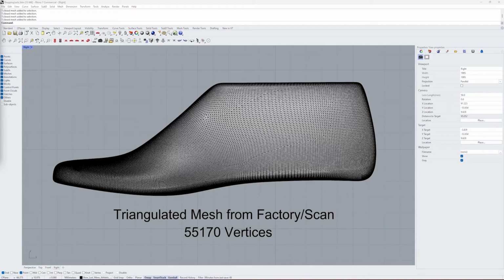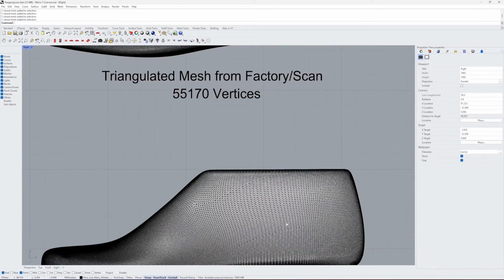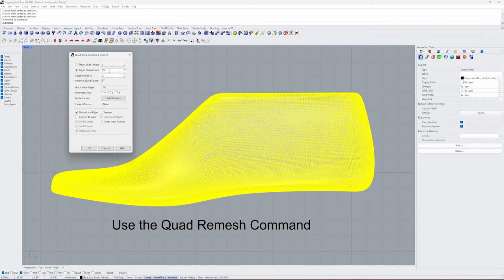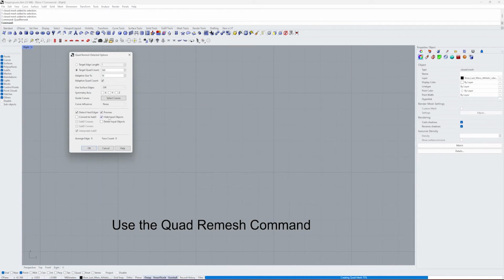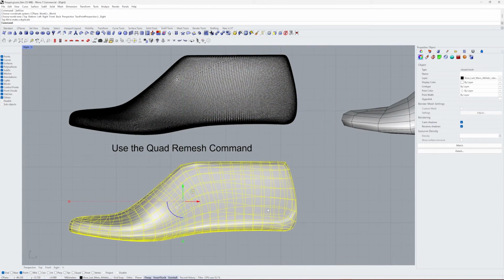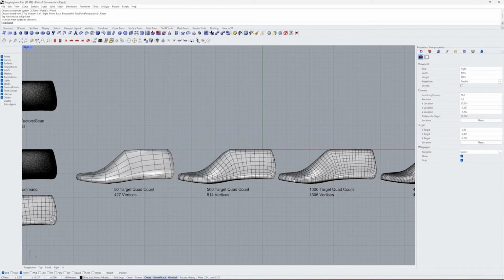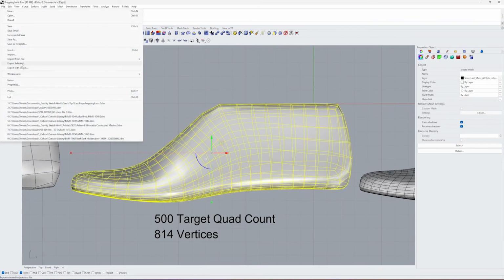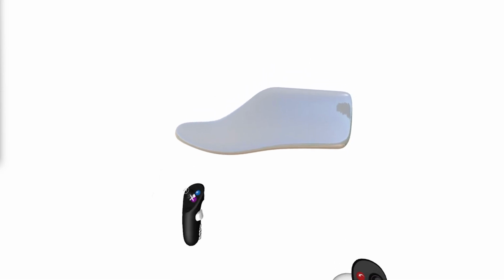Preparing a Shoe Last for Gravity Sketch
Design consultant Justin Smith walks you through how to prepare a factory production last for use in Gravity Sketch, using the Quad Remesh command in Rhino 7.